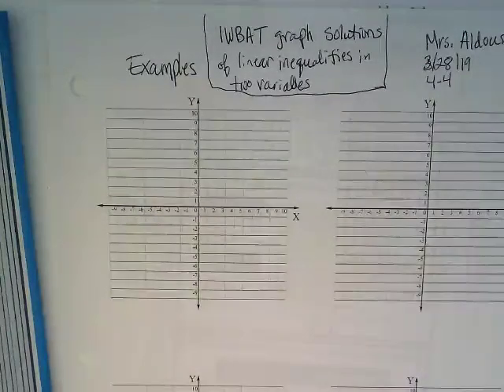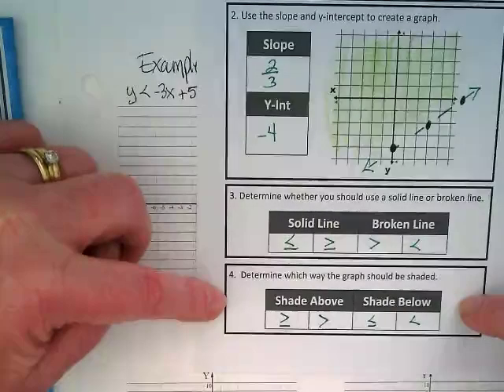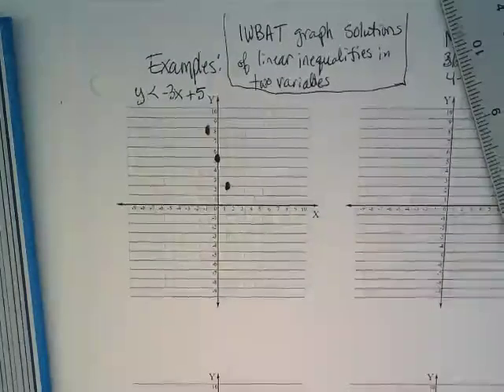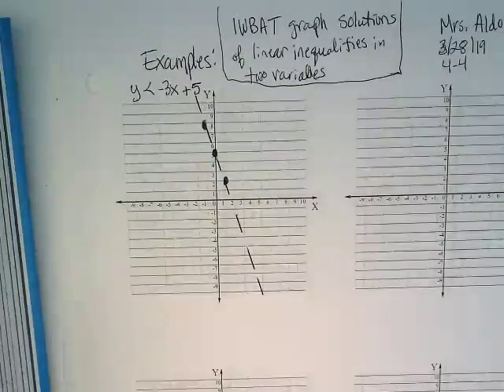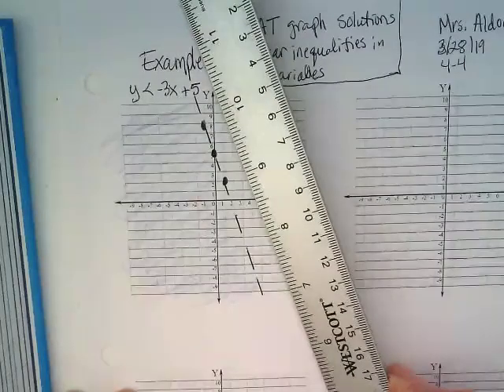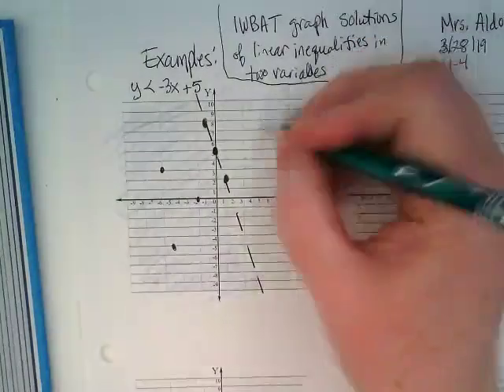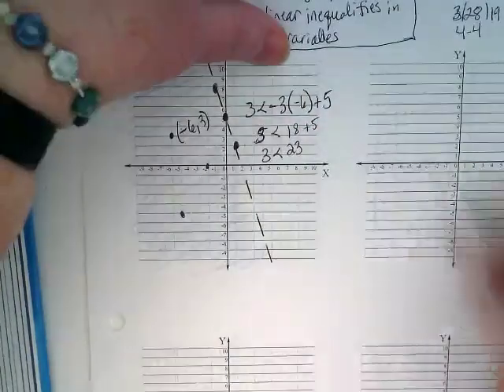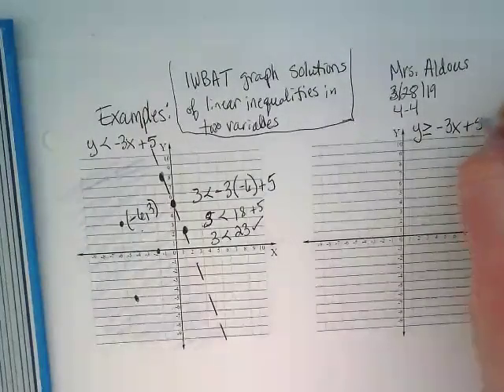Graphing Linear Inequalities